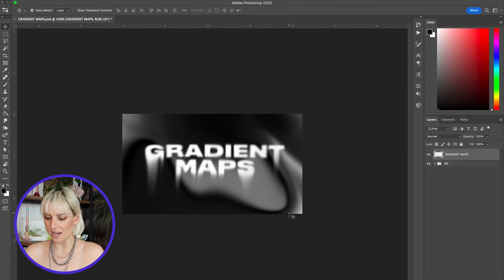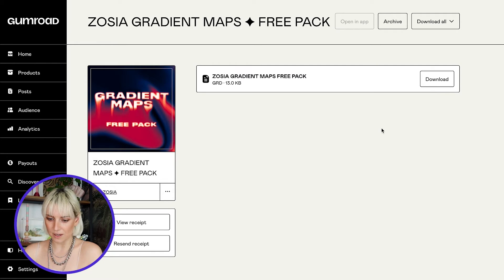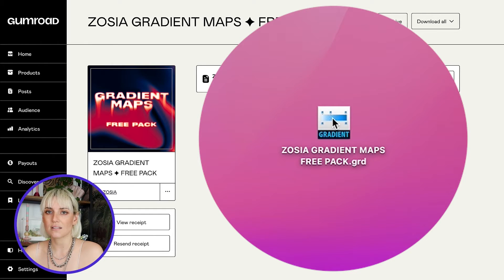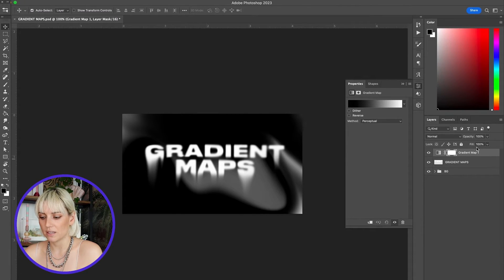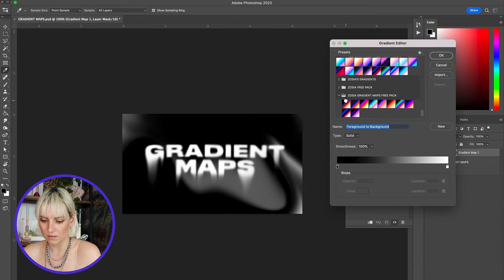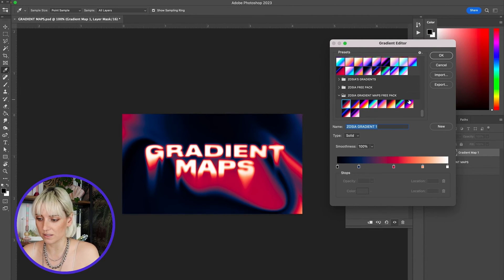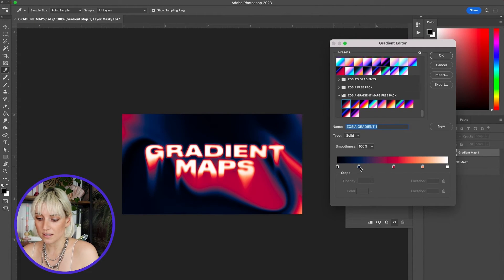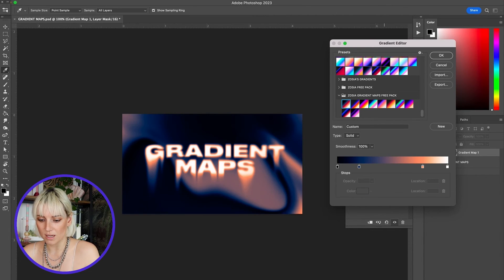How to Import & Export Gradient Maps in Photoshop (+ FREE Gradient Map Pack)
Learn to easily import & export gradient maps in Photoshop! Download my free & premium gradient maps packs

Let me know other techniques you'd like to learn in the comments ✦ ✦